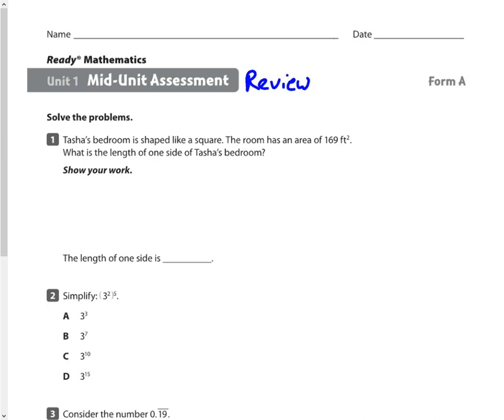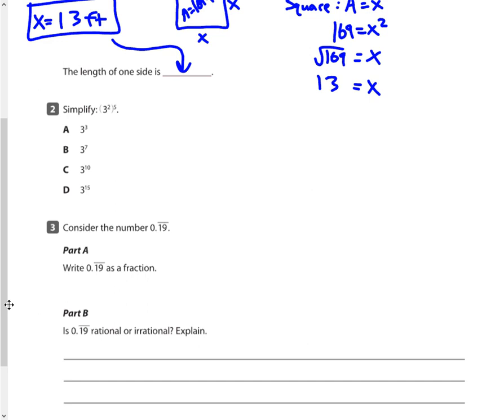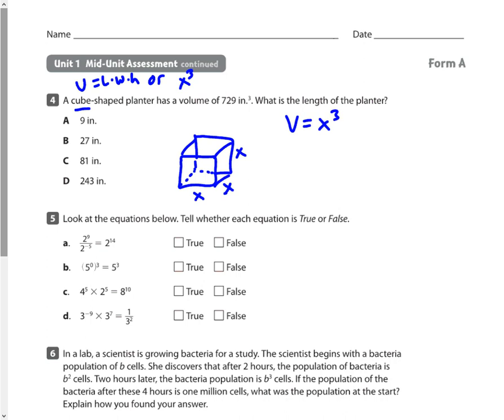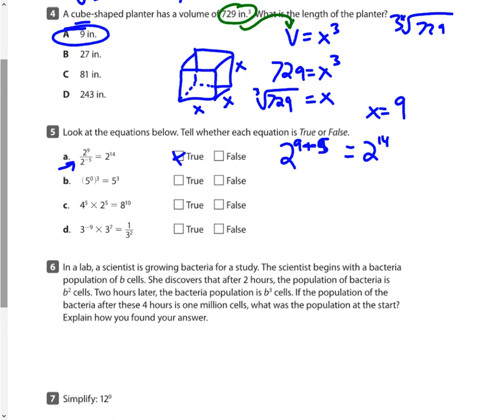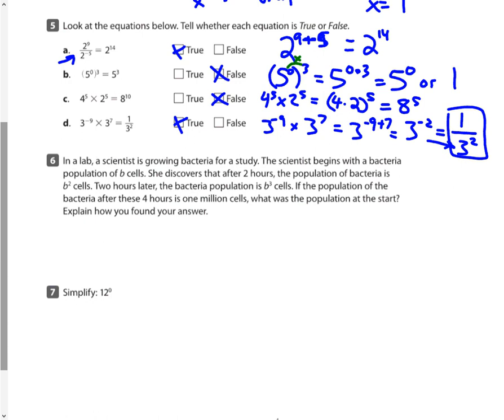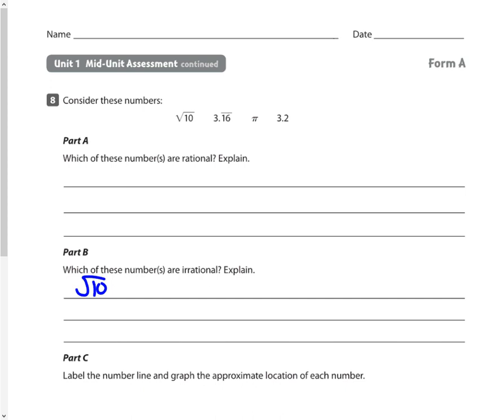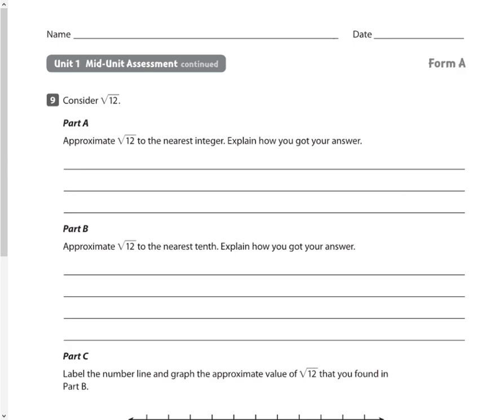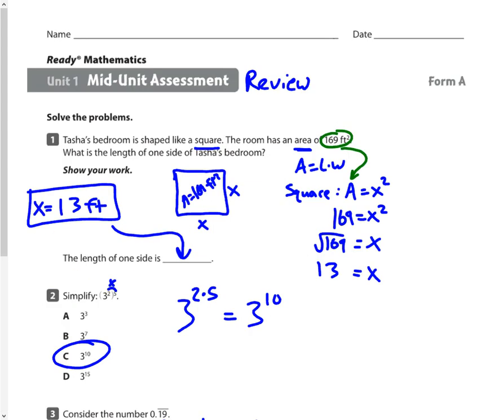Mid Unit 1 Review 1 Answer Key